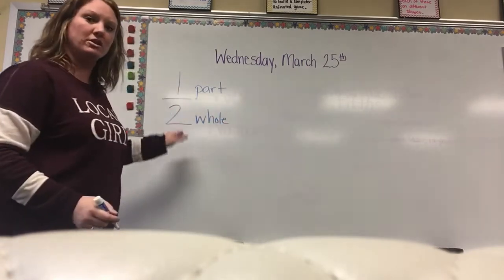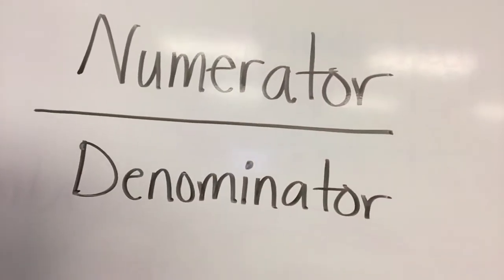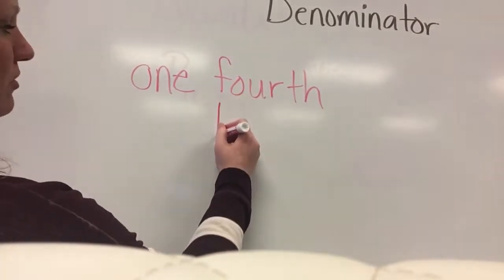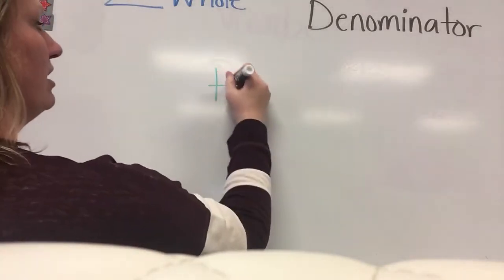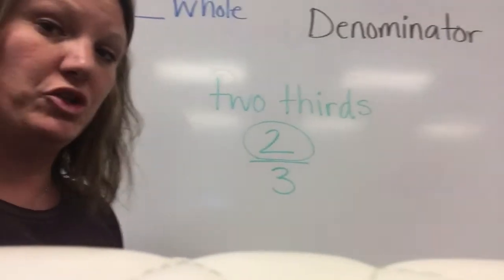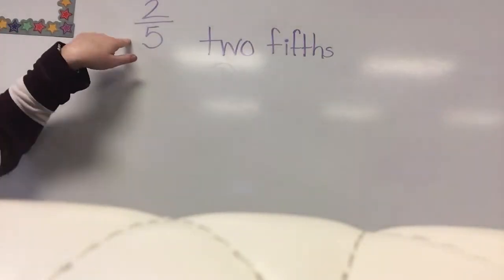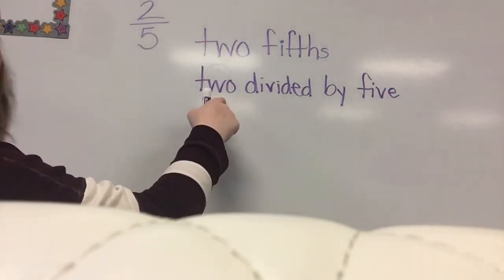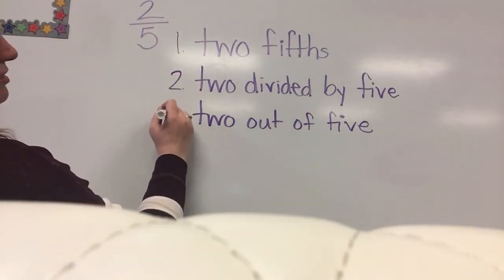Writing Fractions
Numerator and denominators!